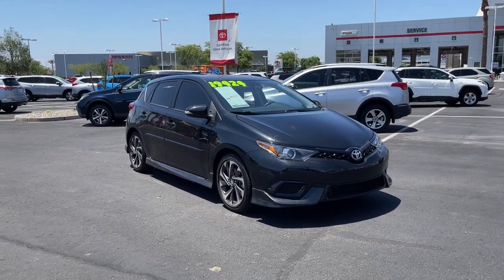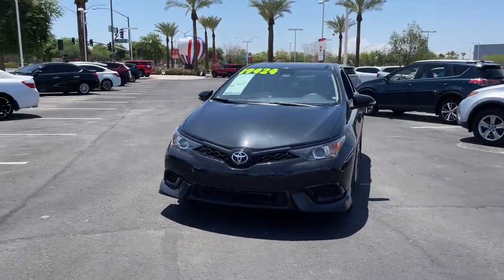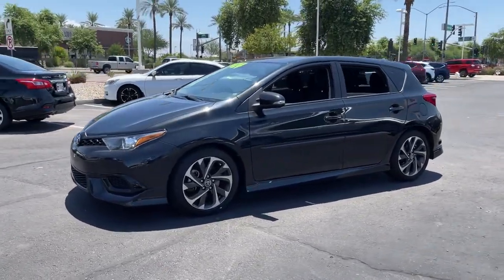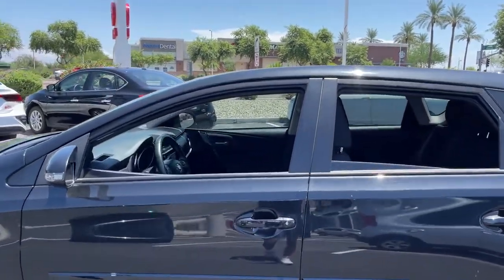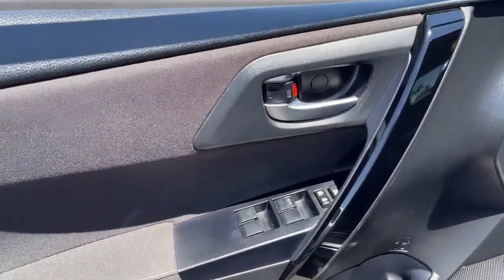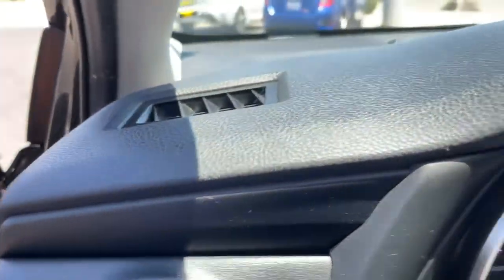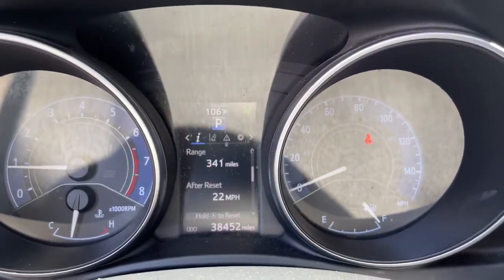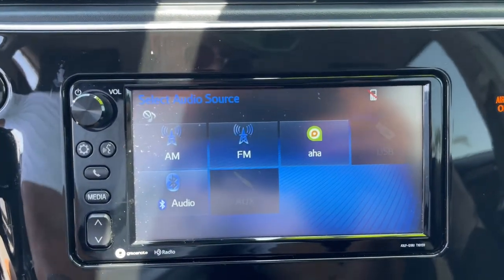2018 Toyota Corolla_iM Mesa, Tempe, Chandler, Scottsdale, Gilbert, AZ 212088B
Black Used 2018 Toyota Corolla_iM available in Mesa, Arizona at Riverview Toyota. Servicing the Tempe, Chandler, Scottsdale, Gilbert, AZ area.

Riverview Toyota
2020 W. Riverview Auto Drive

Recent Arrival! Clean CARFAX.Black 2018 Toyota Corolla iM FWD 1.8L 4-Cylinder DOHC 16VAll vehicles pass a stringent 160 point inspection. Most late model vehicles have Platinum Toyota warranty options available for pennies on the dollar!Our Mission:* To ensure you have an exceptional experience with us today regardless of your decision.* To treat you with respect and provide you with all the information you need to make informed choices.* To help change your perception about what the car buying and car servicing experience should be.* To build your desire to share your wonderful experience with friends and family.*Disclaimer:*Most optional equipment already added to vehicle. Tax title and registration are not included in prices shown unless otherwise stated. Manufacturer incentives may vary by region and are subject to change. Vehicle information & features are based upon standard equipment and may vary by vehicle. Monthly payments may be higher or lower based upon incentives qualifying programs credit qualifications residency & fees. No claims or warranties are made to guarantee the accuracy of vehicle pricing payments or actual equipment. Call to confirm accuracy of any information. Purchase price does not include tax title license finance charges $499 doc fee and any dealer add-ons. Vehicle reconditioning and or certification may require additional fees. Please verify all information. We are not responsible for typographical technical or misprint errors. Inventory is subject to prior sale.